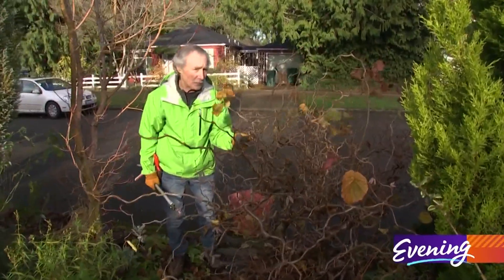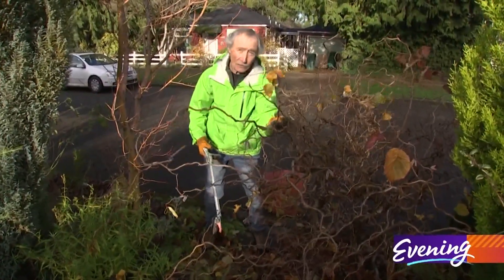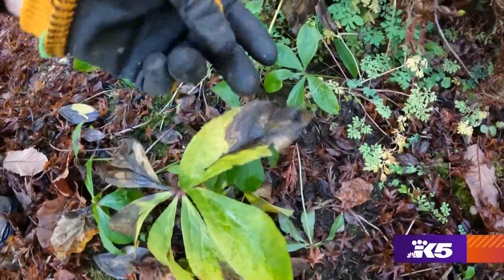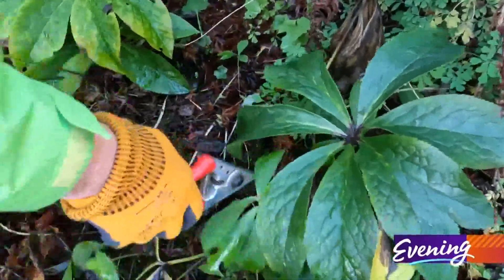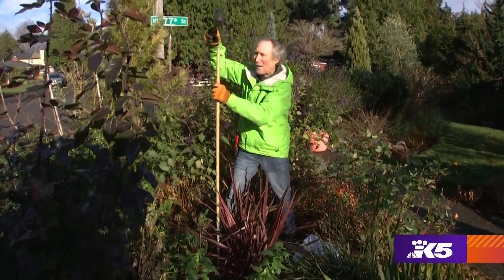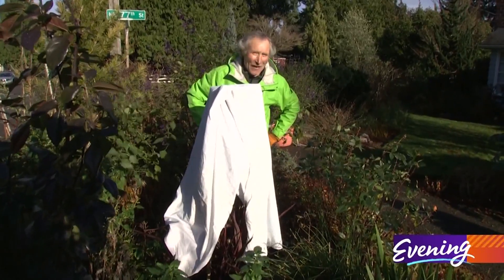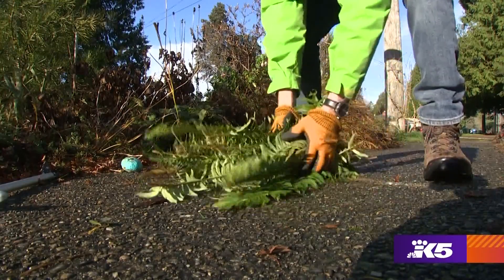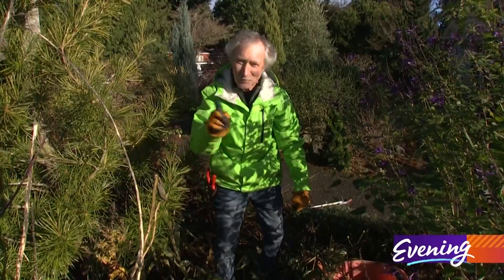New year, new GARDEN 🌻 Ciscoe's must-do garden chores for the new year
Seattle gardening expert Ciscoe Morris says the new year is a good time to accomplish some chores in the garden. If you do these four things he says your plants will stay healthy and your garden will look great come spring.

-Prune suckers growing from the base of grafted trees. Ciscoe showed us his contorted filbert, with curled branches. “I love the living tweedle out of this but it has a problem. This is on a graft, so the contorted branches up here are the ones we want, but if you see straight ones coming out of the ground, they're coming from below the graft,” Ciscoe said any branches that grow from the base of a grafted plant need to be pruned. “If you don't cut ‘em off they could take over the plant and kill the one on top. So I have to get rid of them! Just cut them as close as you can and don’t put this job off, because every year those suckers get bigger, and eventually you won’t be able to prune them.”

-Clear dead and diseased growth. Ciscoe has a Lenten rose, a winter flowering plant also known as a hellebore, with brown spots on last year’s growth. “You wanna cut those leaves off, but you don't wanna do it till you see new growth start, there's new growth in there so it's time to start cuttin'. Not only will this help prevent disease from hitting the plant, but it will also make the flowers stand out and look a lot better.”

-Bundle up fragile plants. “This is Phormium 'Guardsman' and it looks spectacular now, but if we get really cold weather it will turn to mush if we don't cover it,” Ciscoe said, pointing to a plant with red spiky leaves. He pounded three long stakes in the ground around the plant and covered the stakes – and the plant – with an old sheet. He said the stakes are important to keep the weight of the sheet off the plant, since covers can get heavy in snow or rain and destroy the plant they’re meant to protect.

-Get rid of dead dahlias and protect tubers from rot. “'So look at this plant. Ugly, ugly, ugly. Who wants to live with this ugliness in your garden all winter long? So it's time to get it outta here. By the way this is a dahlia,” Ciscoe said, pointing to a withered brown slimy bunch of stems and leaves languishing in his garden. After he cut the dead growth he pointed something out: “You're gonna notice these stems are hollow. Dahlias almost never freeze to death in our climate anymore, but all that rain we get rots ‘em.” Ciscoe has a solution for keeping water out of those hollow stems and away from the dahlia tubers buried underground, where they can remain over winter in the Pacific Northwest. He uses fern fronds to protect the tubers. “Fern fronds are water repellent, you put them on there it lets just enough water through to keep ‘em alive, but it keeps them from rotting, so cover all those hollow stems with fronds you’ve pruned, and don't forget to put a rock on top otherwise they may blow off in the wind!”